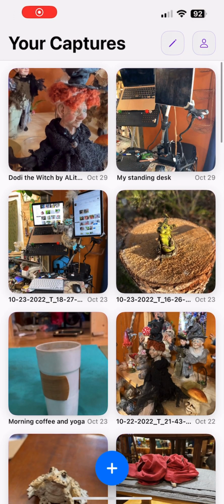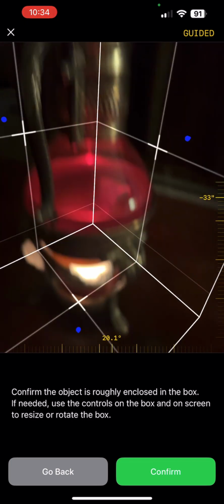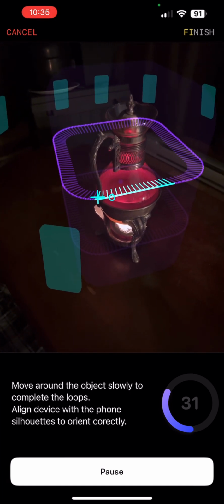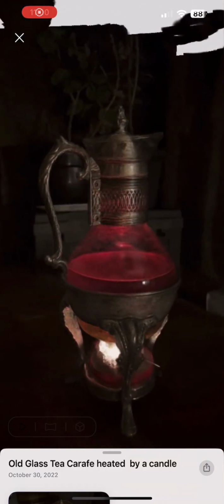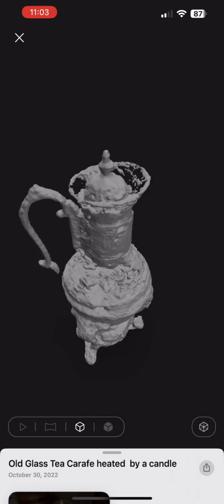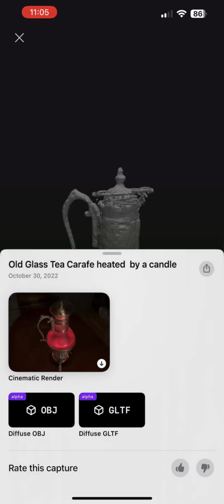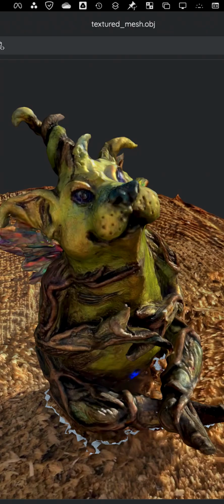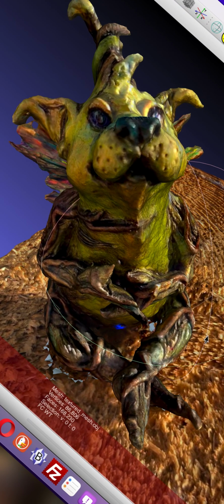Luma AI beta demo for Digital Trends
This is a demonstration of how to use Luma AI in its current beta test form. It's already quite a refined and easy-to-use app that should be ready for release soon. I was fortunate to receive early access and wrote an article about it for Digital Trends. You can read more about Luma AI